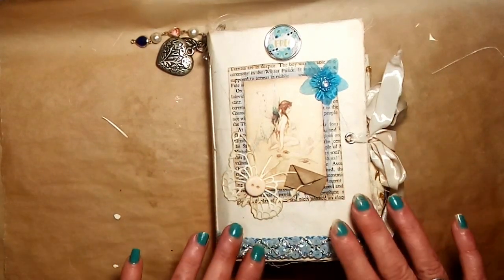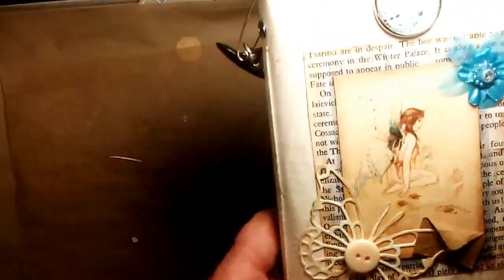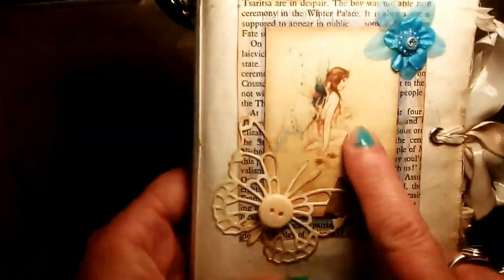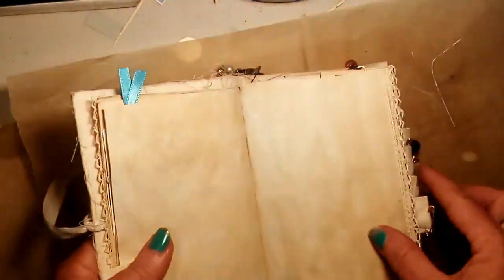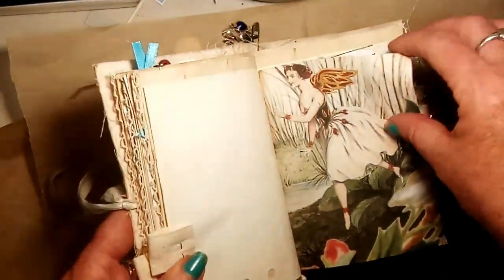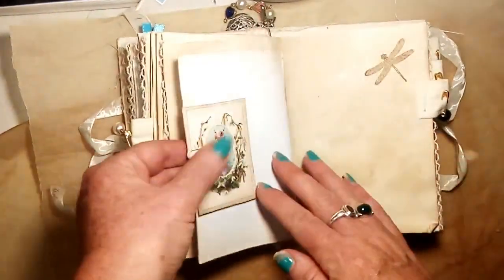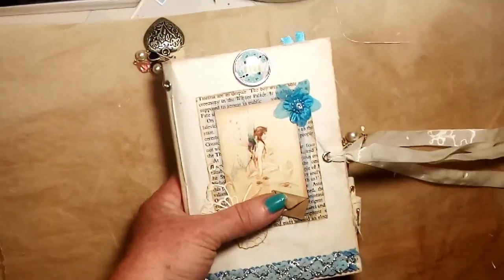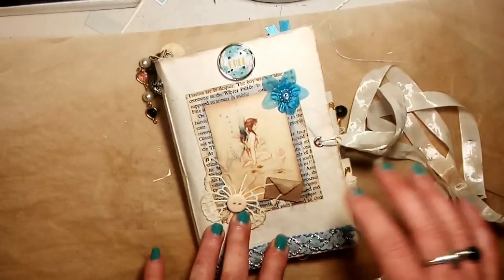Fairy Journal Flip Through and Mini Envelopes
A flip through of my finished fairy journal using Fairies and Botanicals Kit and the new micro mini envelopes available in my shop.
Link to Fairies and Botanicals Kit Full Pages
Fairies and Botanicals Ephemera and Tags
Mini Envelopes